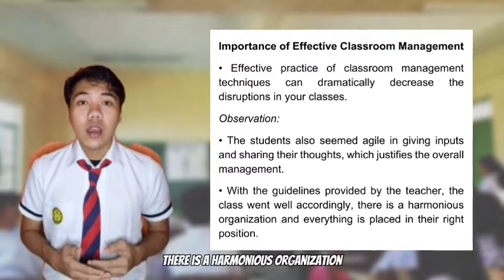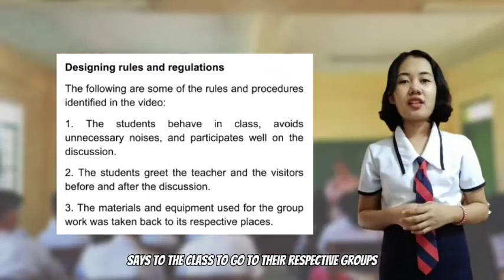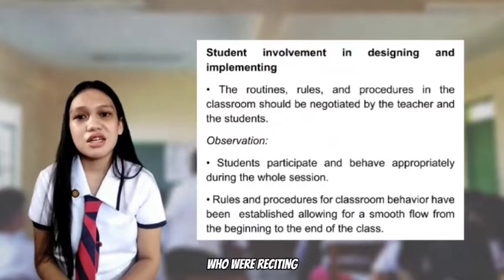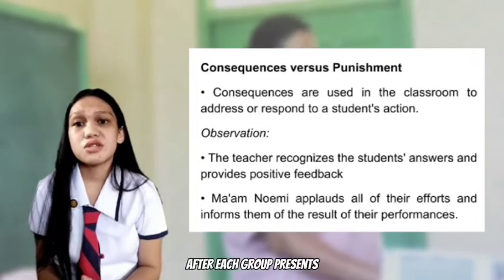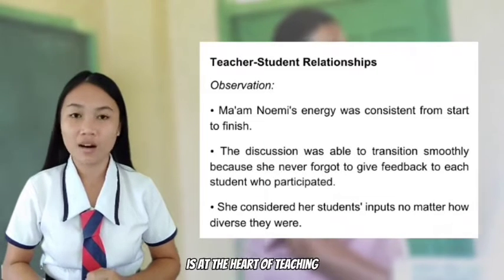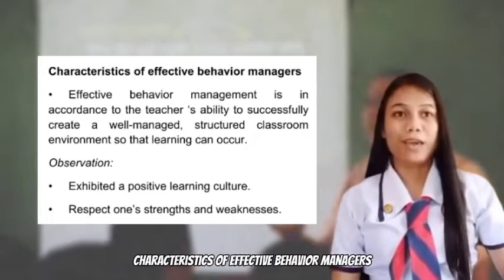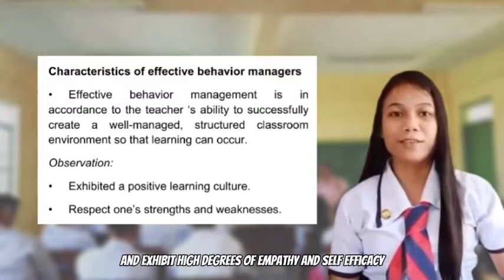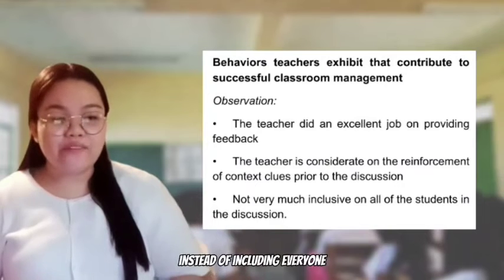Effective Classroom Management Observation (SE31 Group 2)